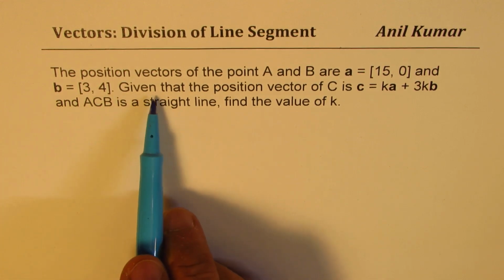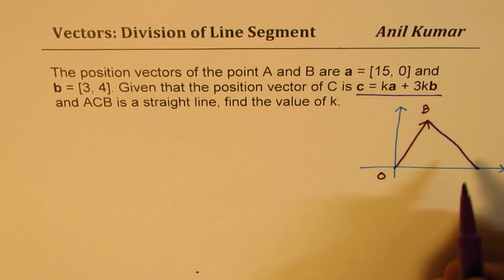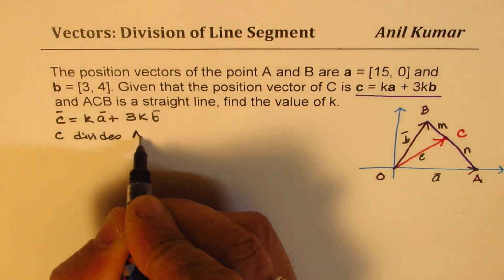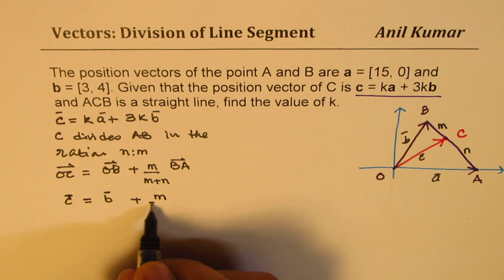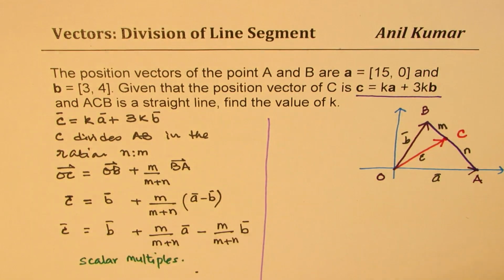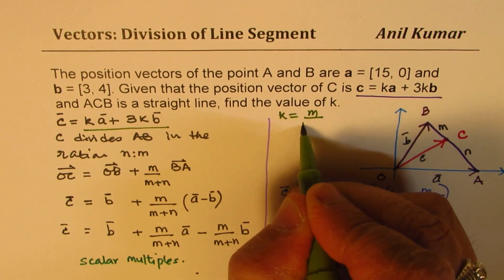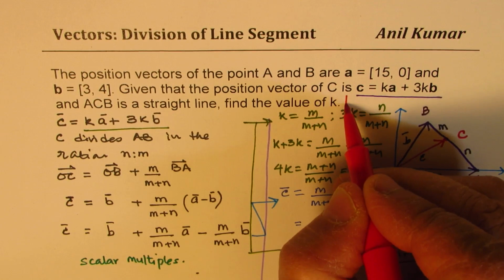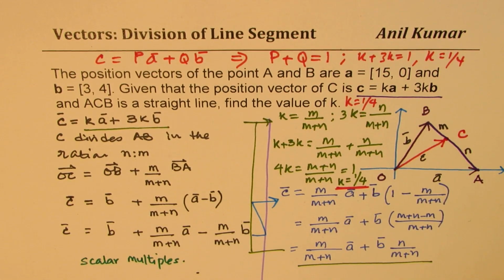Vectors Section Formula c = ka + 3kb Find k Internal Division of Segment - EDEXCEL - GCSE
The position vectors of the point A and B are a = [15, 0] and